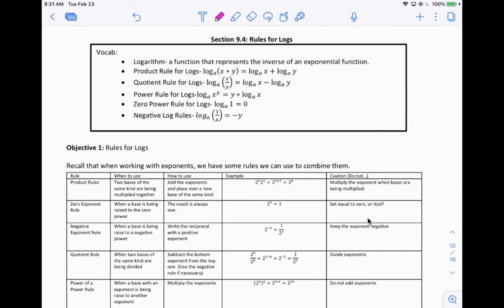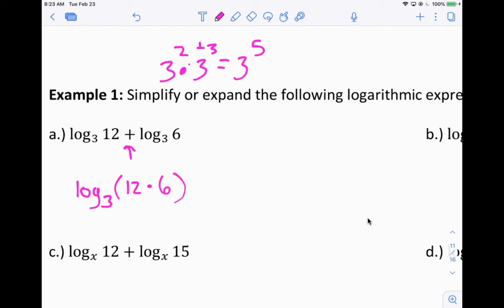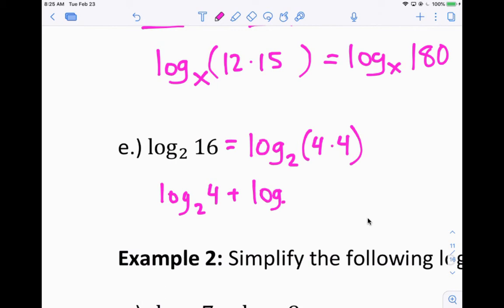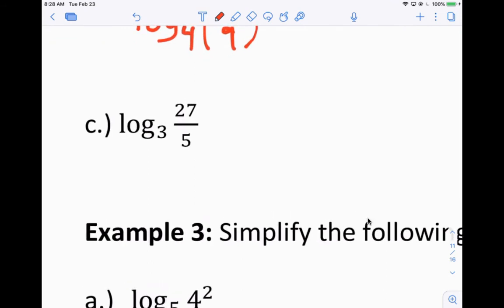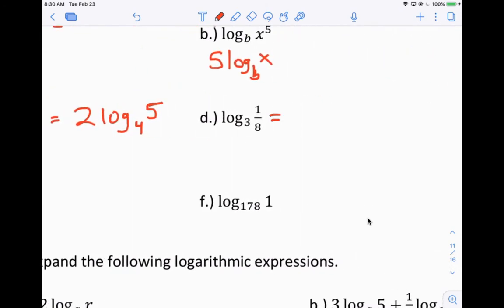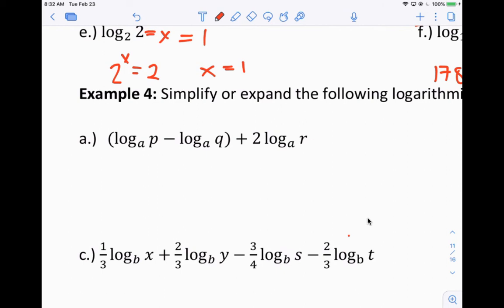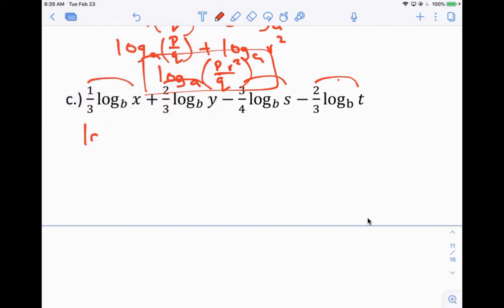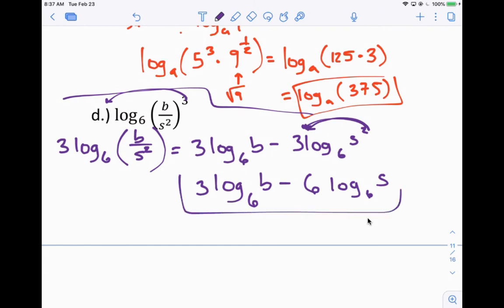CP 9.4 Video 1 Log rules 1